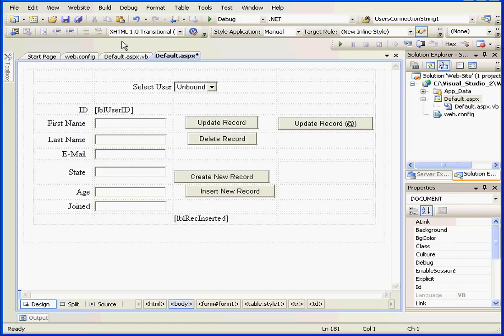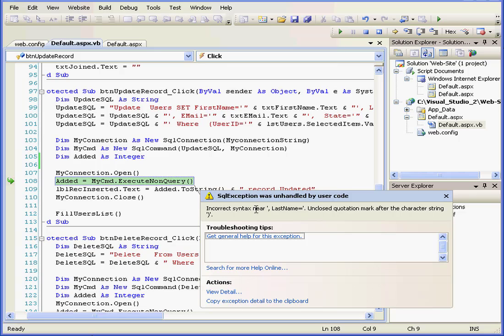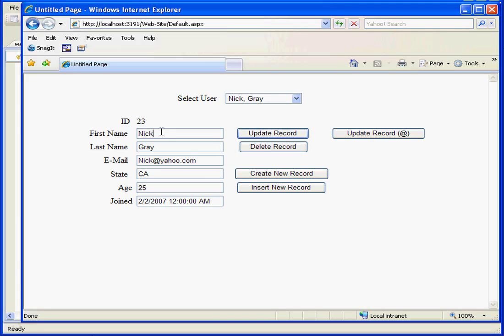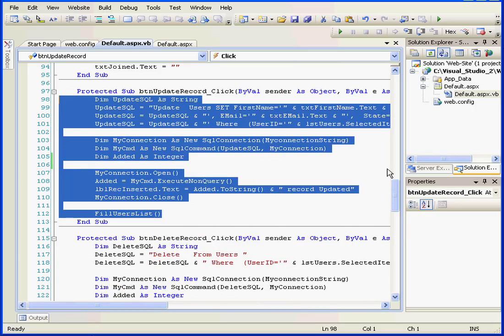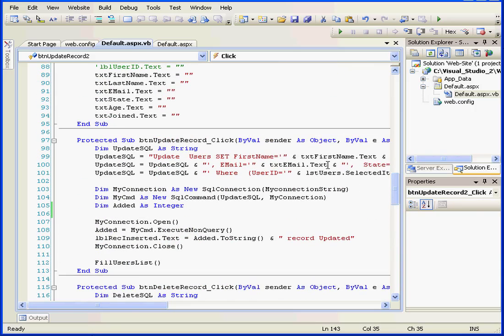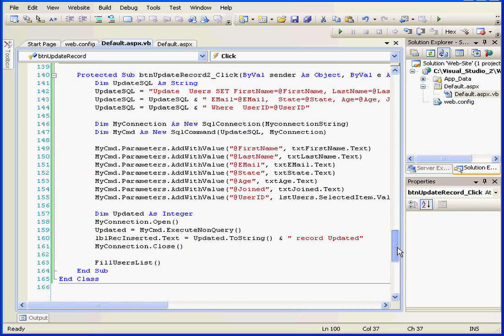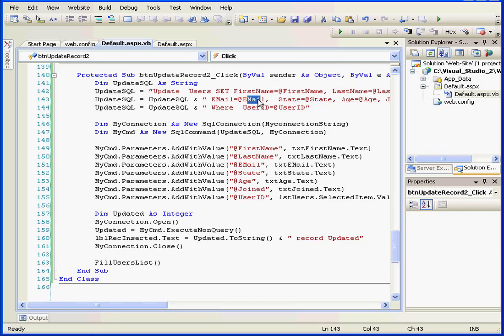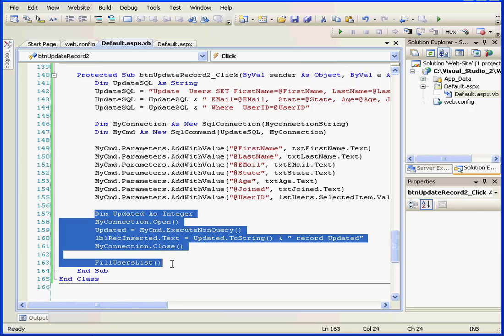V2 45 VISUAL BASIC 2008 Tutorial ( Parameterized Command )